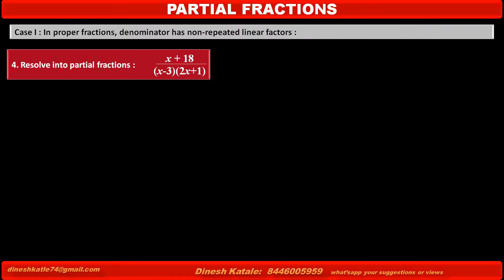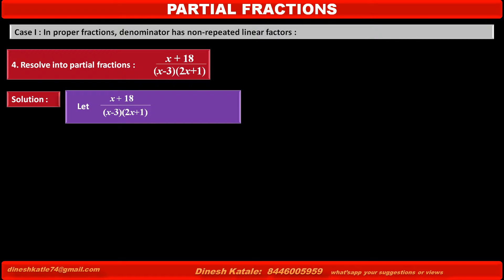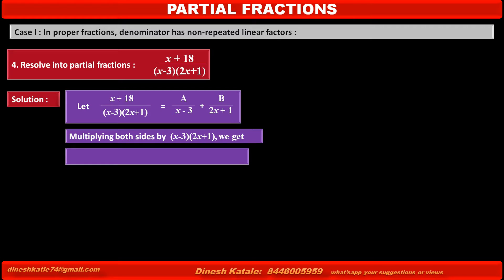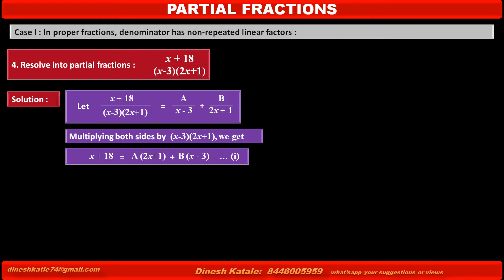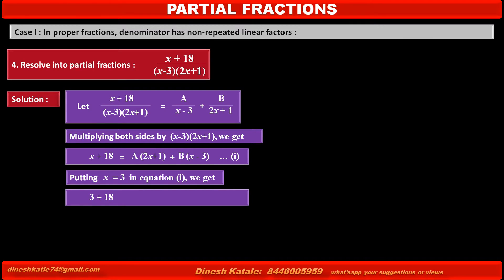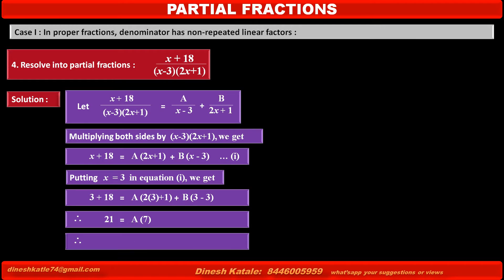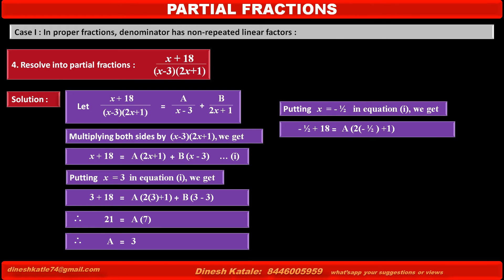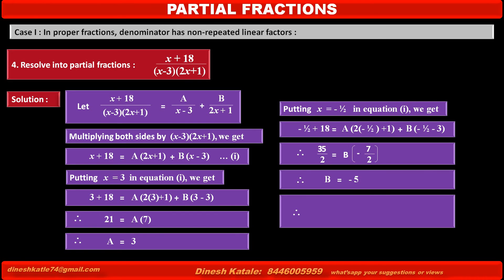4. Resolve into Partial Fractions (x+18) upon (x-2)(2x+1)